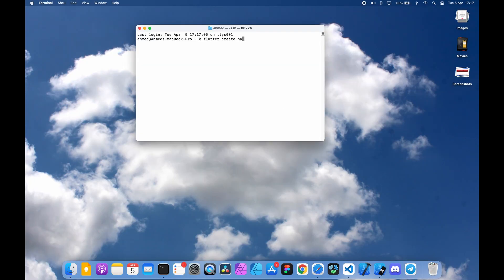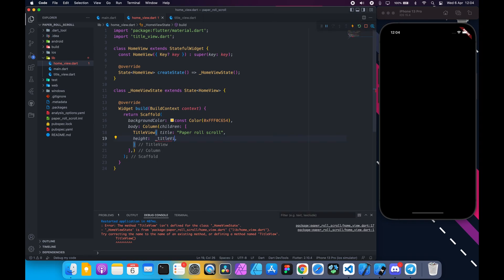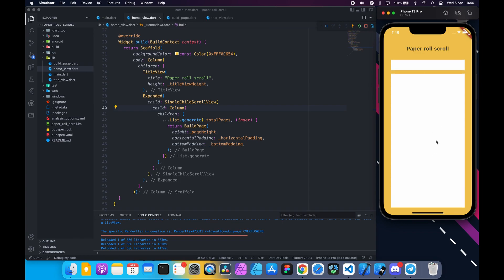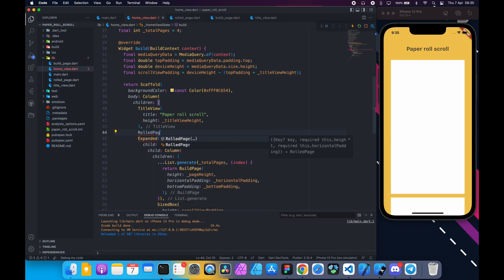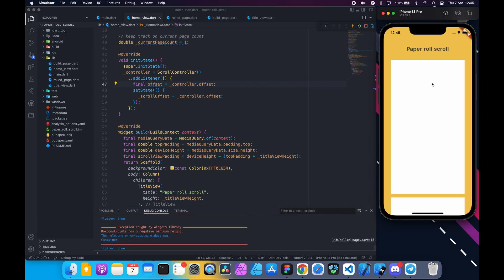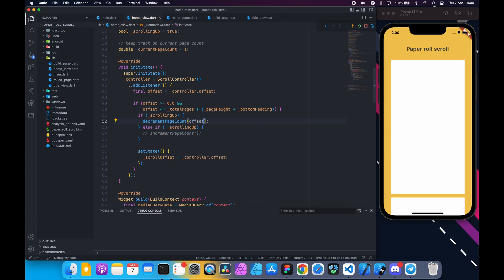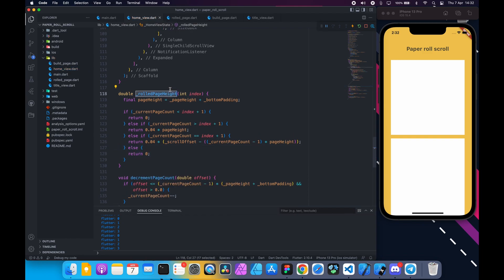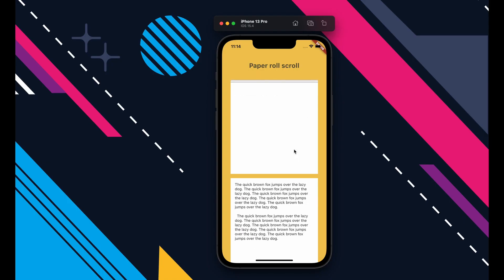[Flutter] Paper Roll Scroll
Flutter Complex UI animation tutorial.